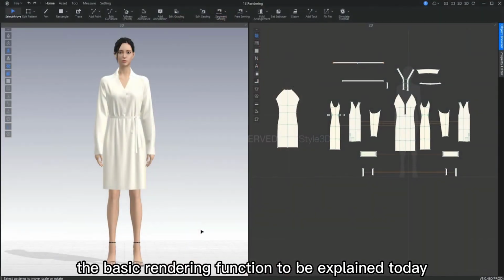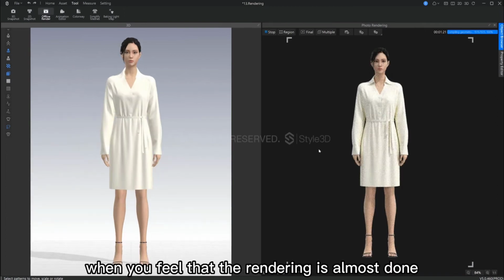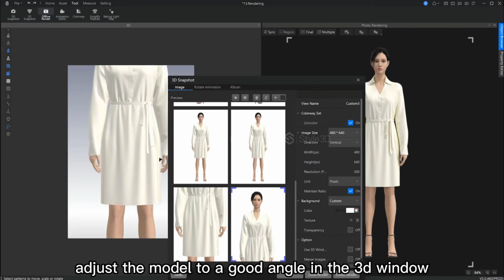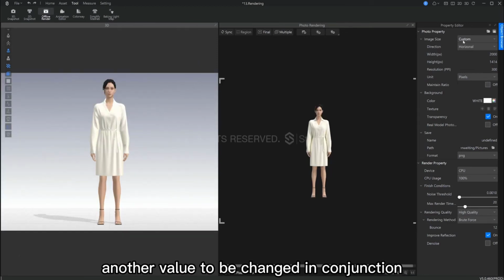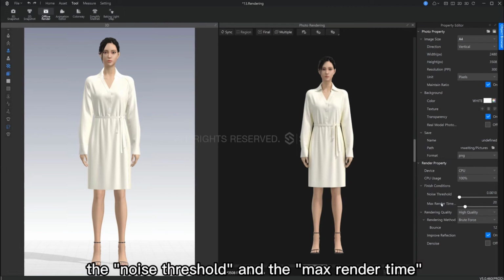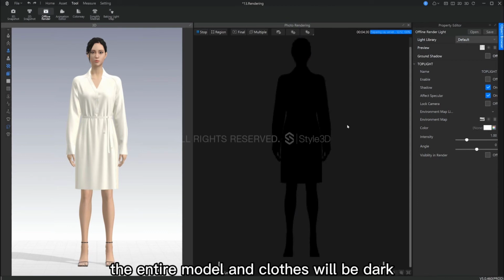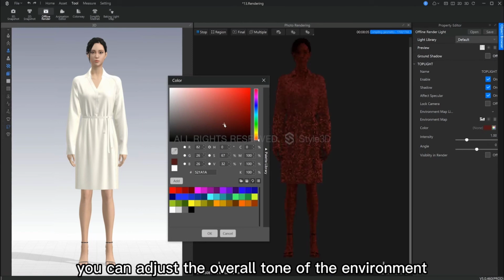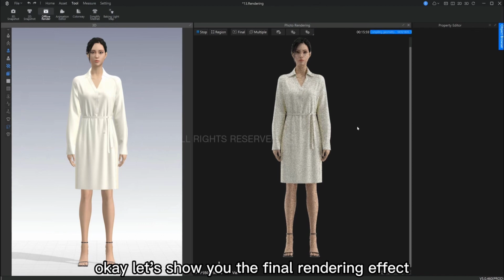Style3D tutorial (10) Rendering